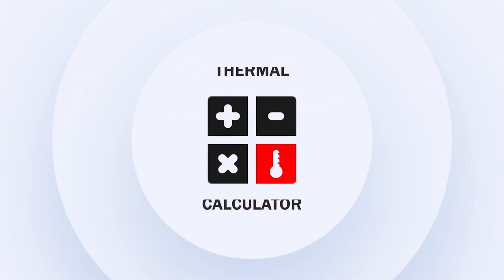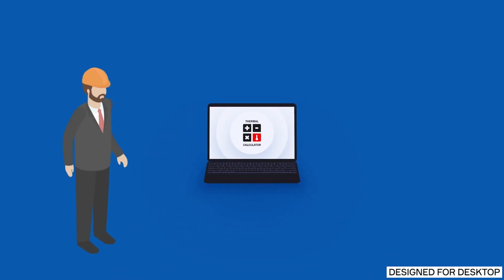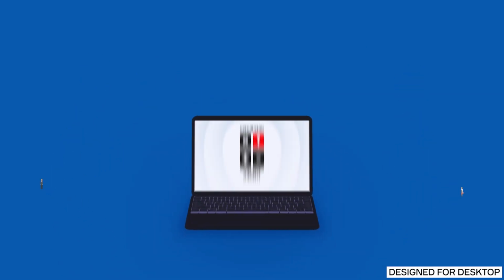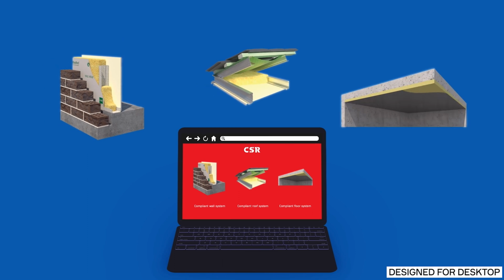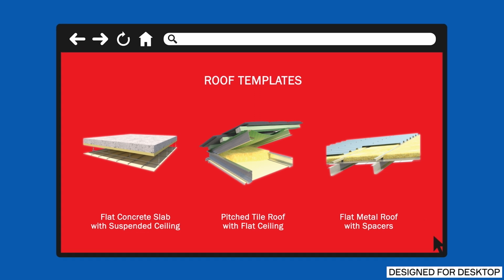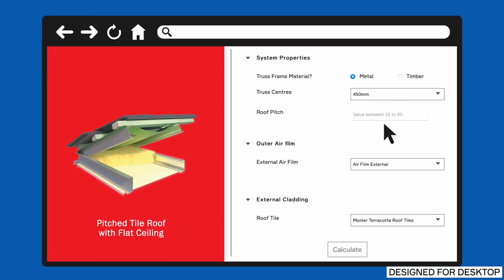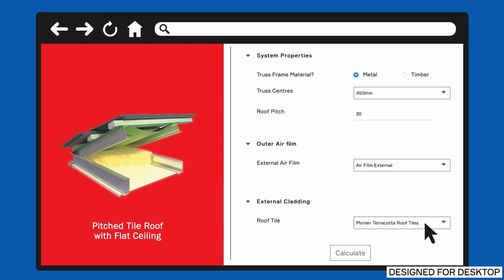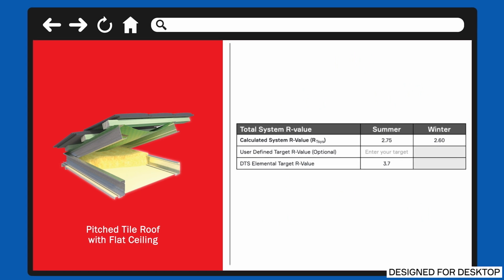CSR Thermal Calculator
The new CSR Thermal Calculator will generate thermal performance calculations for your wall, roof and floor systems, ensuring you meet your thermal targets. It does this while providing the flexibility to experiment with different system configurations.

Your calculations will be compliant to the relevant Australian Standards, providing peace of mind.

Best viewed on desktop, the calculator allows you to save calculations for future reference and download a report.